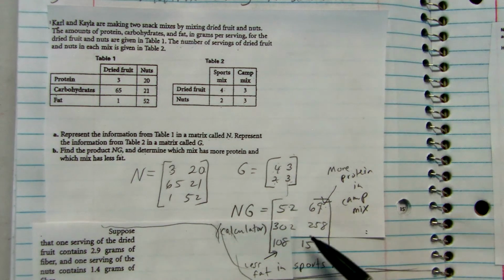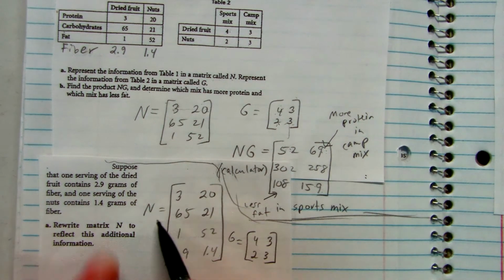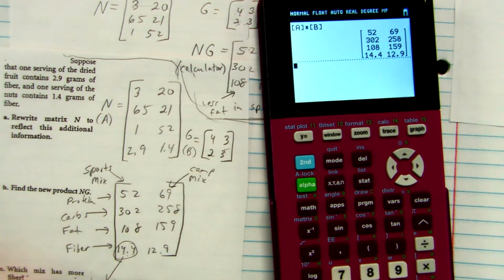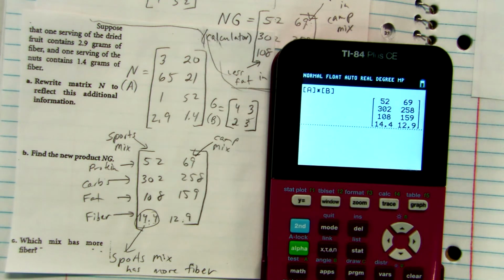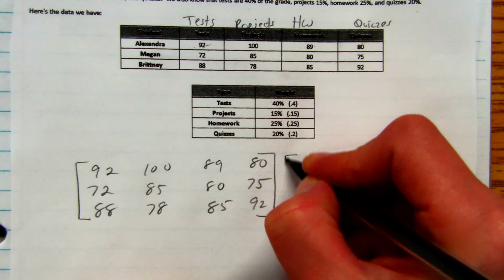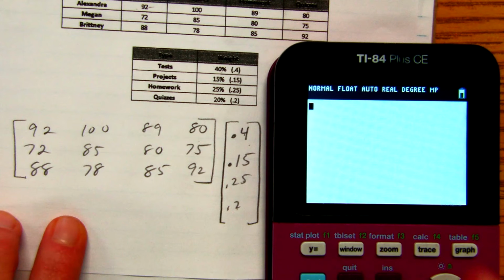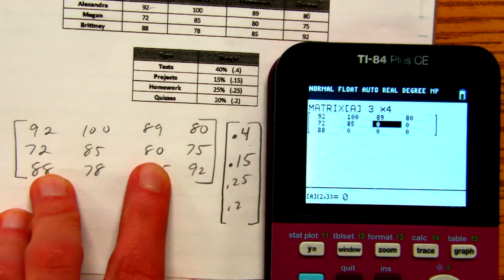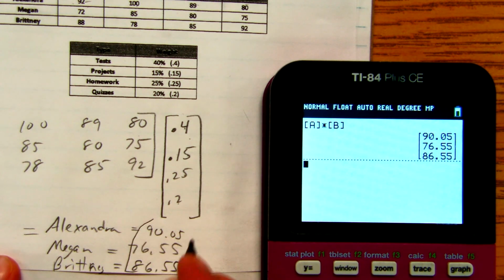Matrix Multiplcation Word Problems